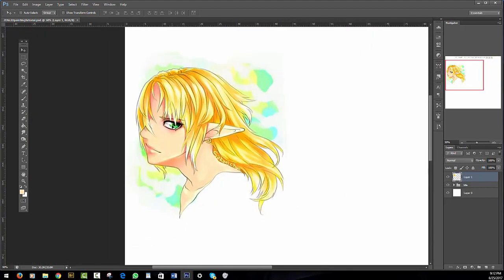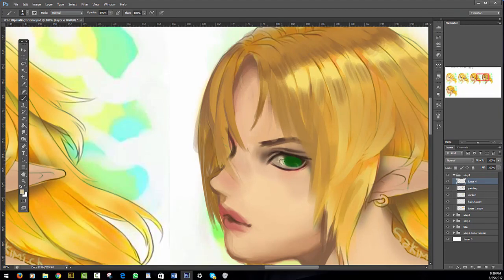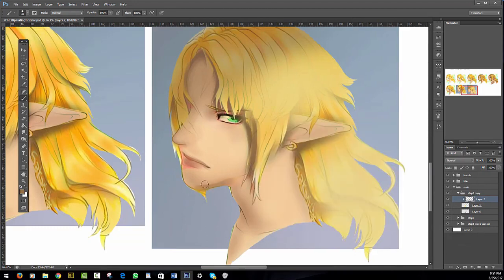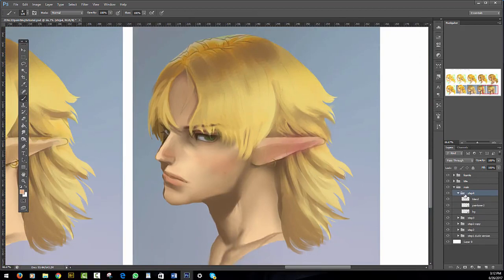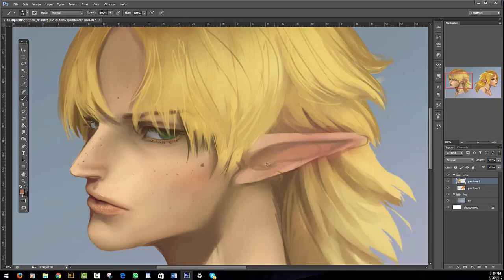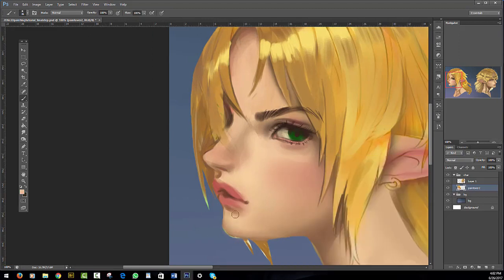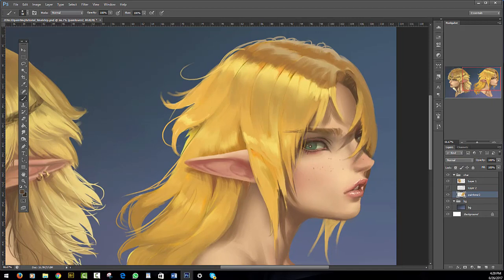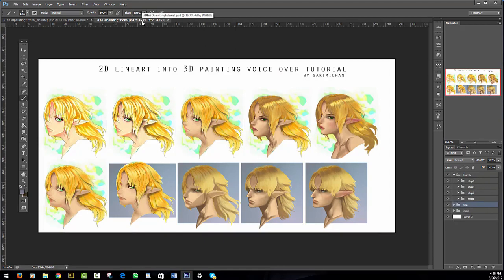2D shading to 3D painting voice over guide